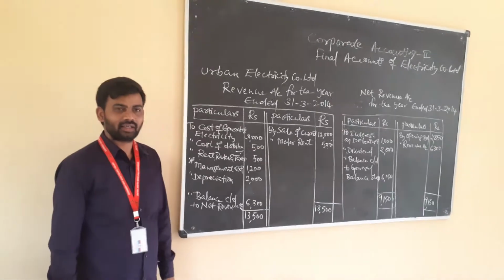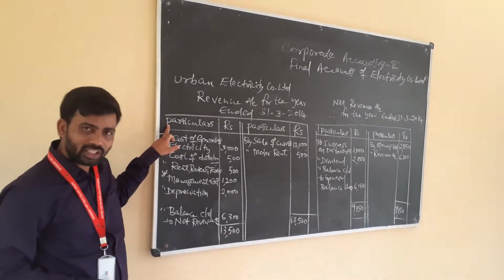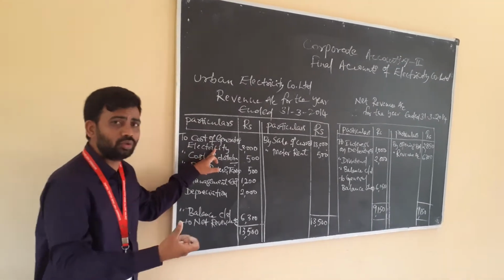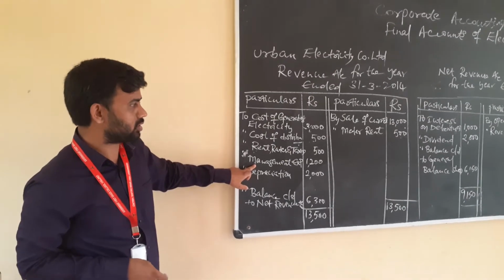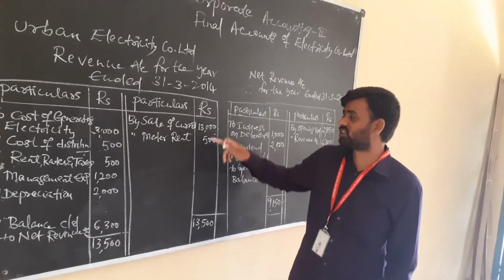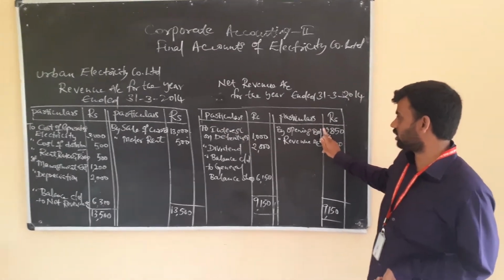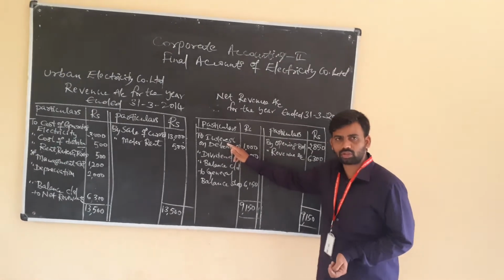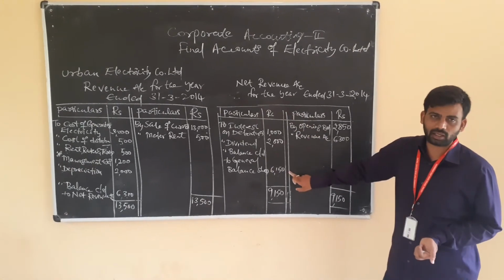Corporating Accounting 2- Final Accounts of Electricity Co.Ltd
Manjunatha R,Assistant Professor, Department of Management, GFGC, Virajpet.